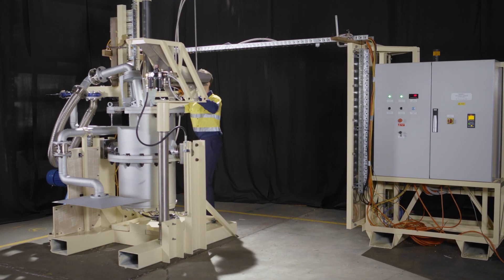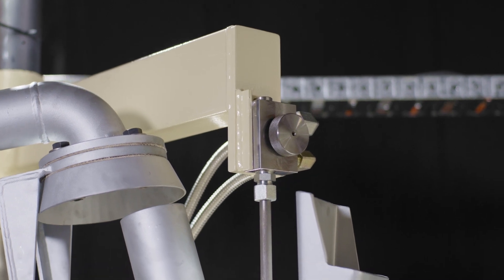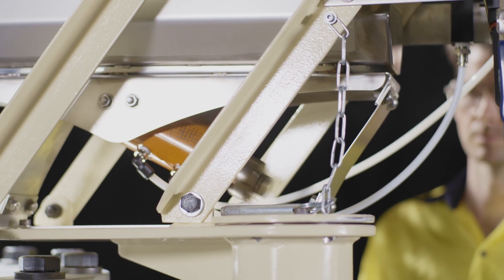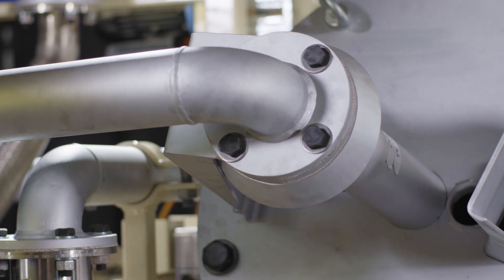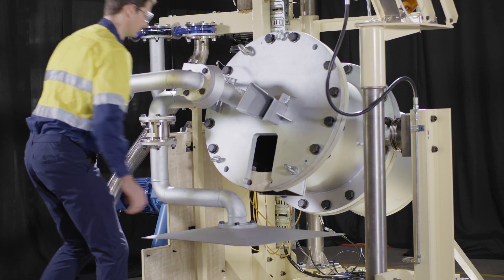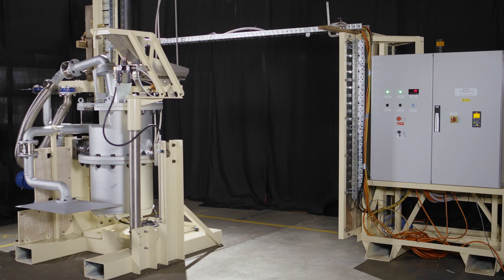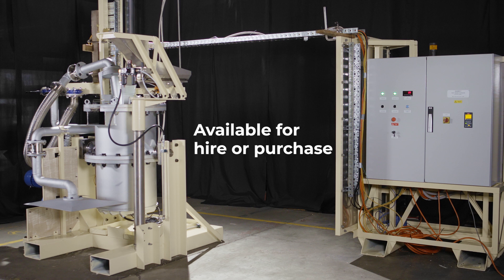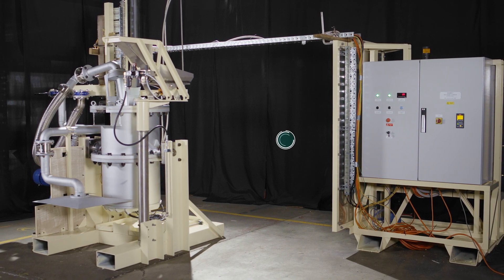The ISASMELT™ F600 Portable Furnace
Glencore Technology’s ISASMELT™ team have introduced the world’s first portable furnace using the same unique top-submerged lance technology of a full-scale ISASMELT™.

The F600 will enable operations and universities to test in a day and on location, what used to take months using an external provider.

Operation is straightforward.  Oxygen enriched air is injected from the lance to produce a turbulent bath in which the feed is reacted. When required, the lance is removed and the furnace tilted to remove the product through the front spout.  The off-gas from the vessel and any fume from the tapped product is drawn away using a bespoke off-gas system.

Shipment and installation are also simplified. The F600 arrives in a shipping container, pre-tested and partially disassembled into five crates.  Once assembled, it’s just three metres at its highest point, so it can be installed anywhere.

Unusually for what is essentially a furnace, Glencore Technology have announced the F600 is available for purchase at USD $450,000 and that hire options are also available.

The F600 is a big enabler for operations all around the world.  It’s been designed to be easy to use yet highly flexible.  It’s pre-commissioned, so there are no surprises.  And yet it’s customisable, so it’ll perform R&D test work on any process.

Clients, as an owner-operator, could now replicate their existing smelter and test sustainable operation with new feed materials, reducing risk and keeping all the know-how.

The F600 is flexible enough to enable a lot of objectives to be achieved.  For example, you can create a new flowsheet.  You can replicate your smelter.  You can test new ore bodies and feeds, like tailings and slags.  Or you can easily enhance a university’s capabilities.

The key factors are that it allows sites to test new processes and feeds, it provides clarity before and during various stages of a project and it’s affordable and easy to use.

The F600 is available now through Glencore Technology.